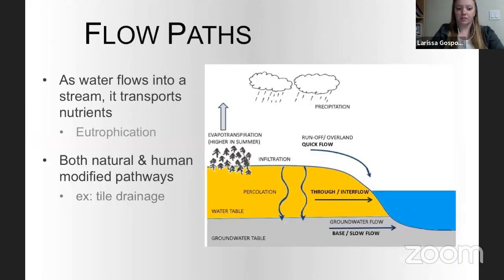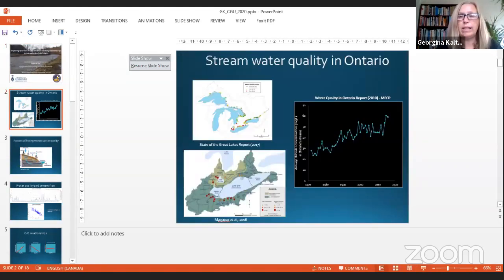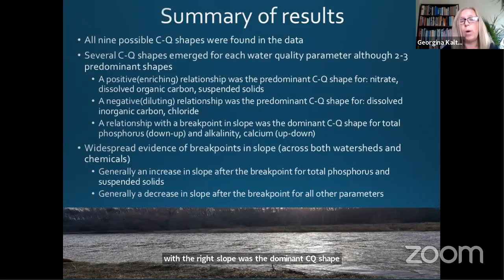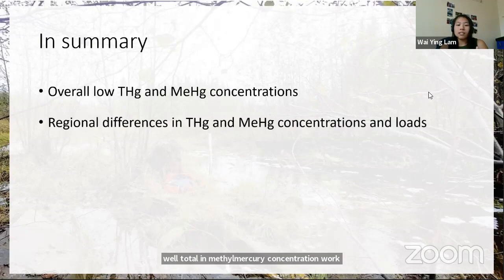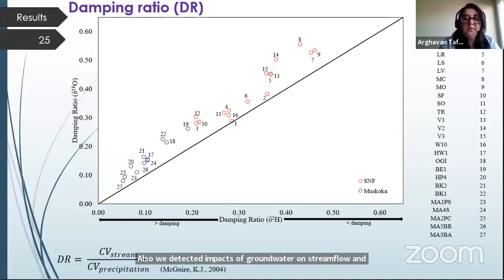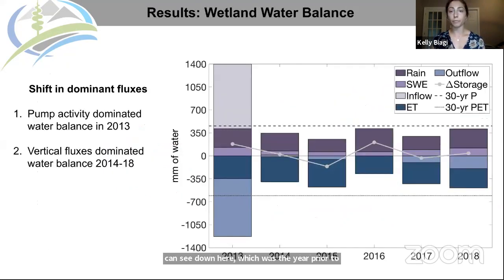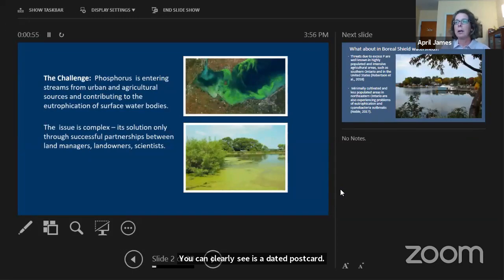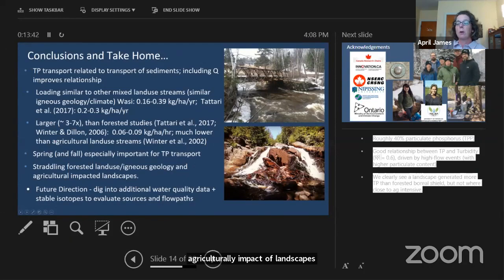CGU Seminar Series - Hydrology (August 28, 2020)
1:36 - Larissa Gospodyn
14:46 - Georgina Kaltenecker
30:55 - Wai Ying Lam
47:03 - Arghavan Tafvizi
1:00:59 - Kelly Biagi
1:19:12 - April James